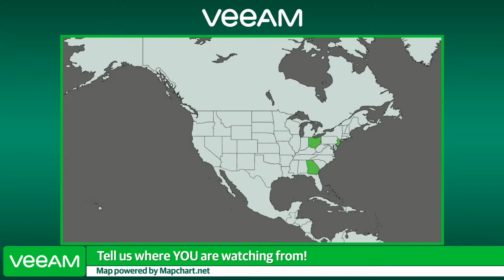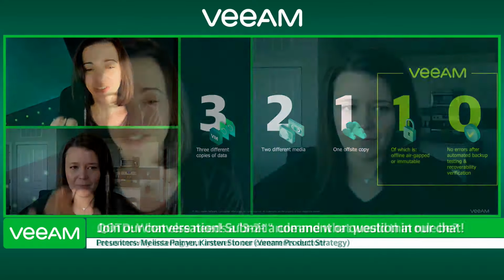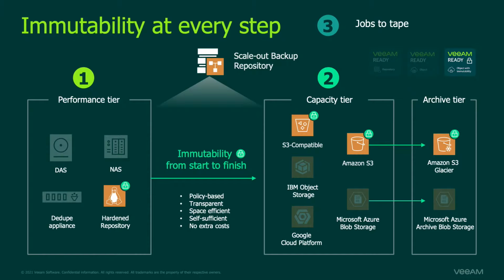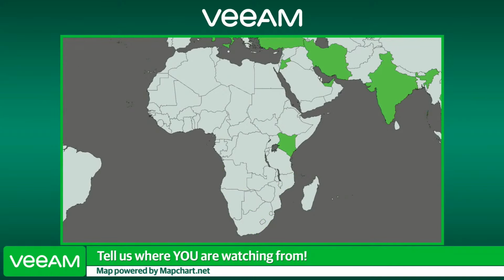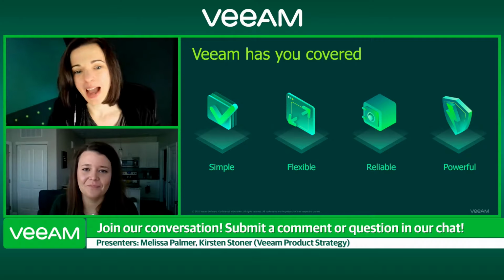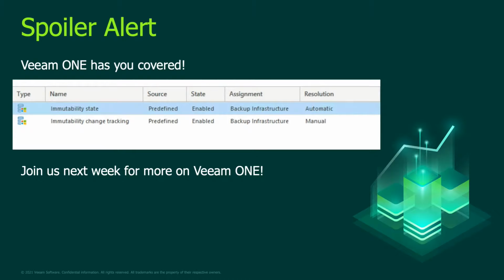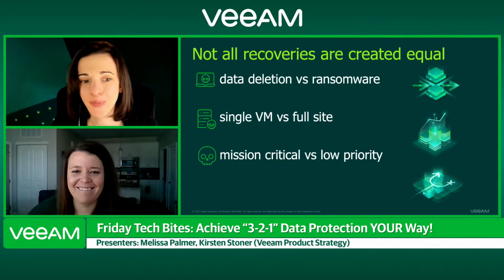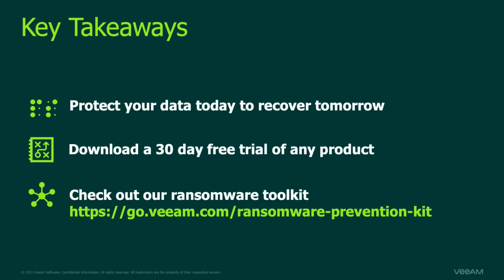Achieve "3-2-1" Data Protection YOUR Way!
There are many ways to achieve the 3-2-1 rule. It's a rule to live by and is easier than ever to achieve. Join Veeam's Melissa Palmer and Kirsten Stoner to learn how you can get there with ease with Veeam backup products.